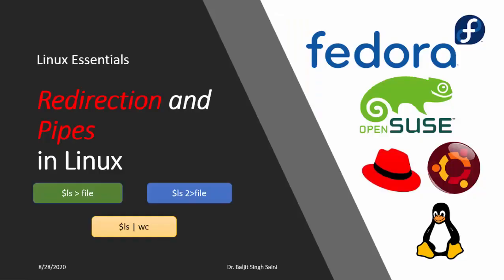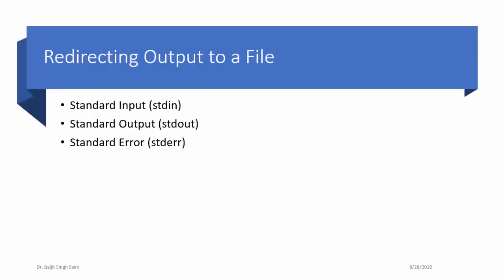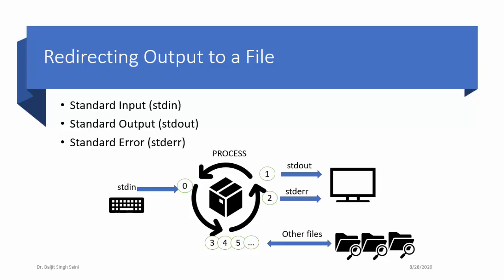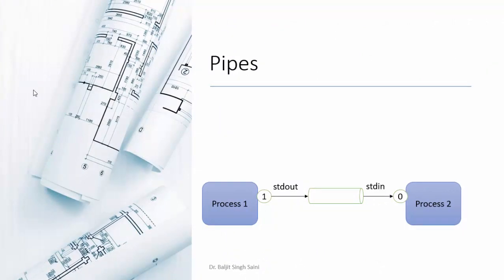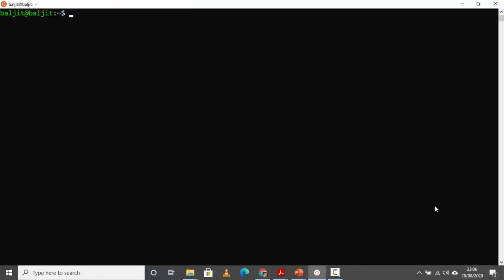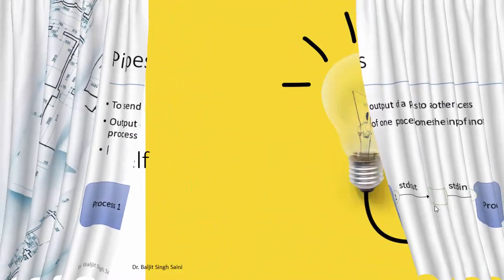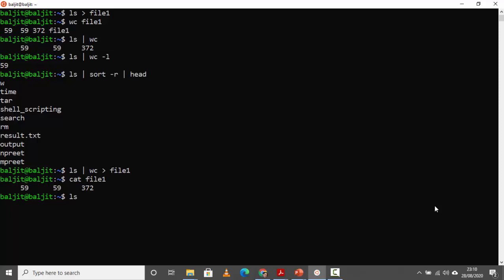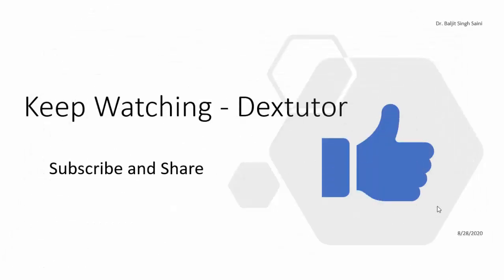How to Redirect output to a File or a Process || Redirection || Pipes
The output of a process can be either redirected to a file or to another process i.e., the output of a command will not appear on the screen but will be saved in a file or it can act as an input of another command. The redirection operators are used to redirect output to a file and the concept of pipes (|) is used to redirect output to another process. We discuss how to:
redirect stdout to a file
redirect stderr to a file
redirect stdout to a file; append to exiting contents
redirect stdout and stderr to the same file

how to use pipes
examples to using pipes
how to send stderr to a files
how to send stdout to a file